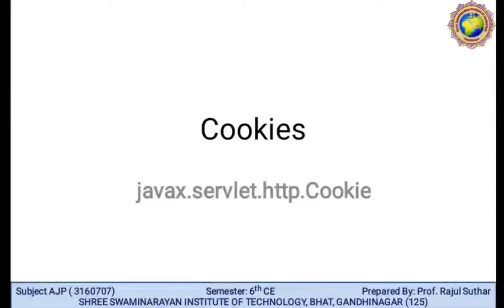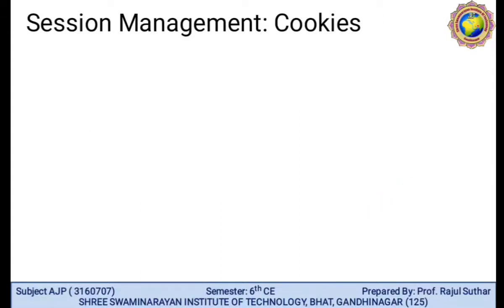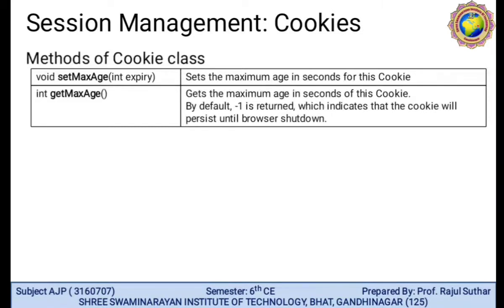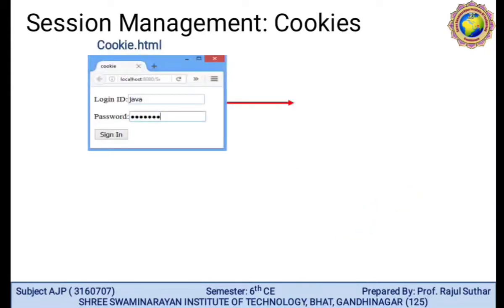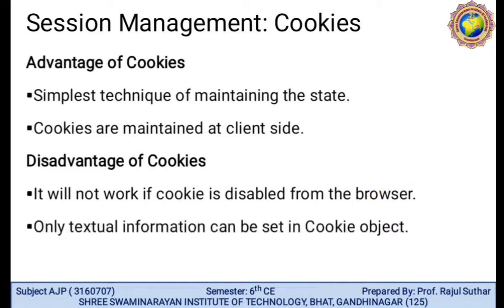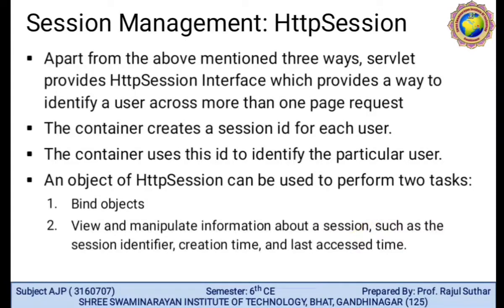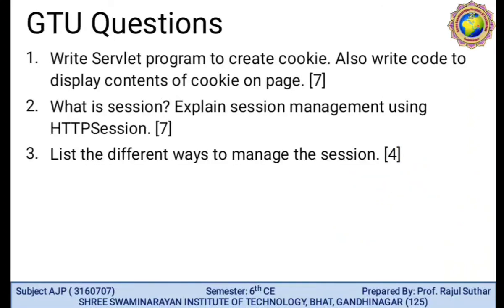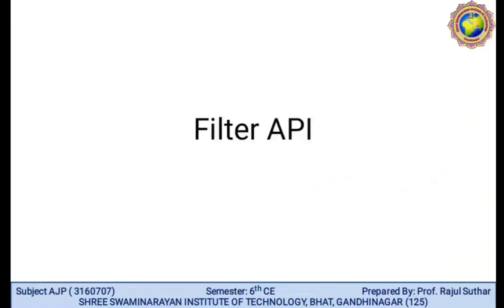24 AJP UNIT 3 L8 PROF RAJUL SUTHAR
cookies , session management , session time out